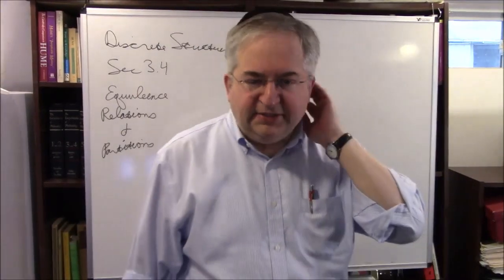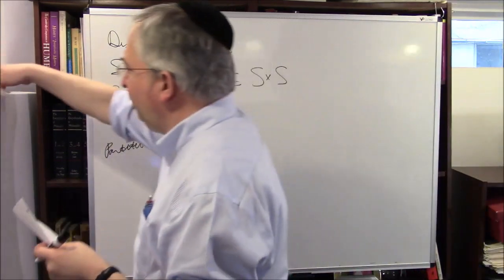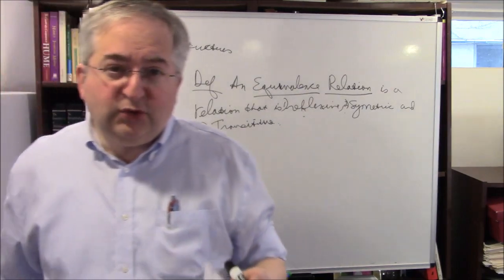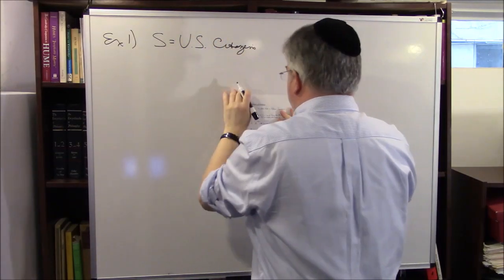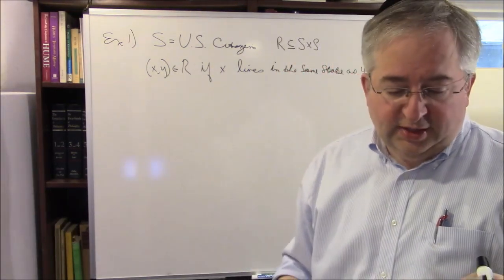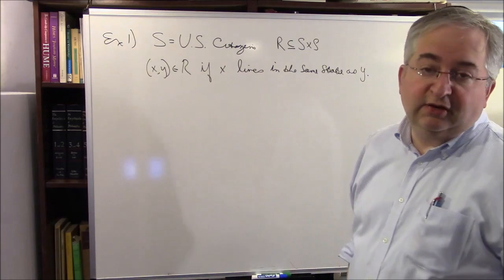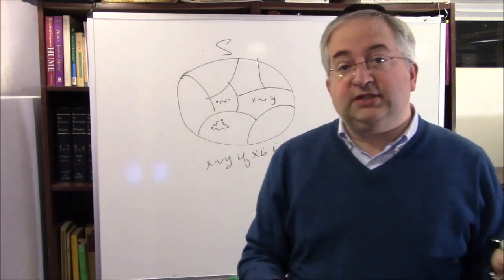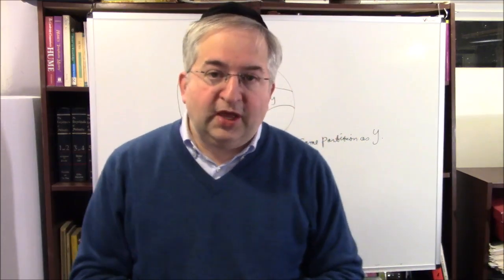Discrete Structures. Section 3.4 --- Equivalence relations and partitions.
Noson S. Yanofsky. Brooklyn College CISC 2210. Topics covered: Many examples of Equivalence relations and partitions.